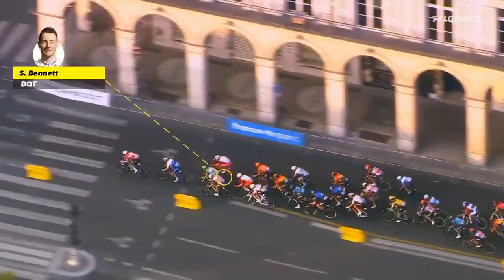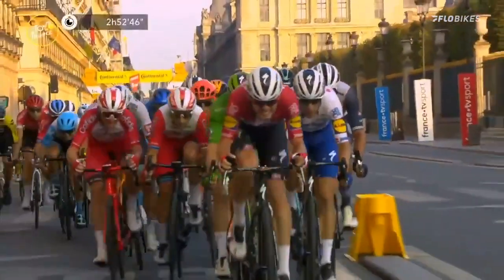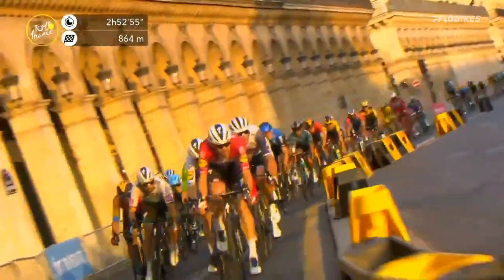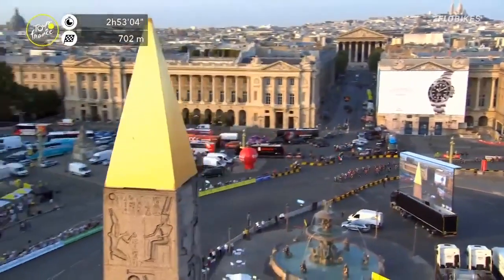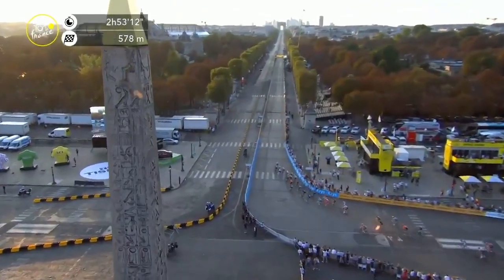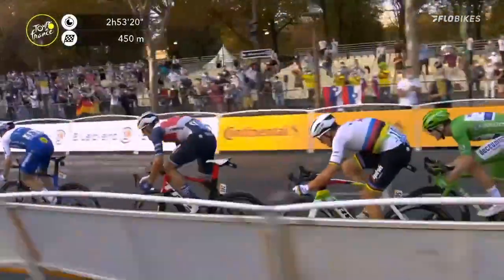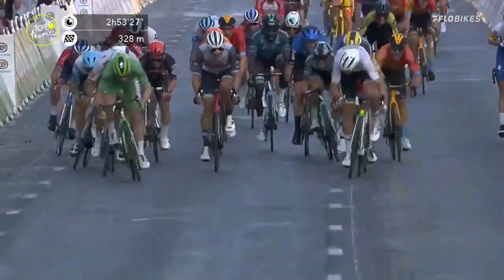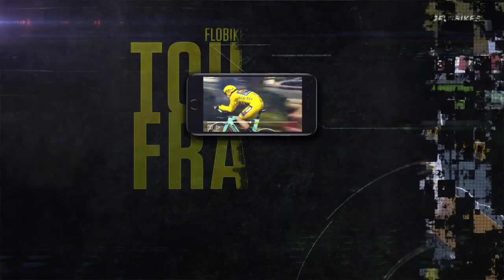Sam Bennett Wins On The Champs-Élysées In The Green Jersey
Ireland’s Sam Bennett on Deceuninck-Quickstep took the win on stage 21 of the 2020 Tour de France in spectacular fashion, rolling across the line clearly ahead of the rest, and in the green jersey of the winner of the points classification.